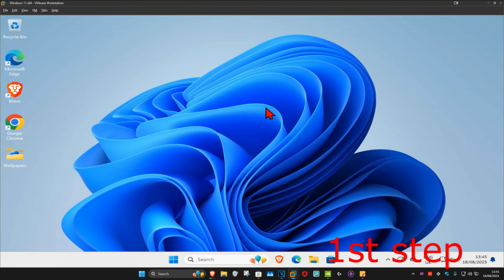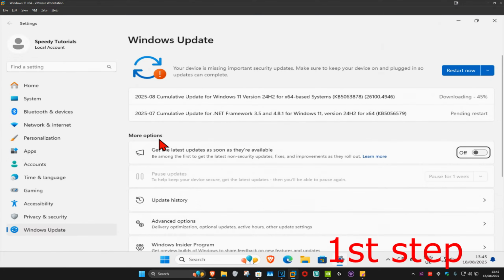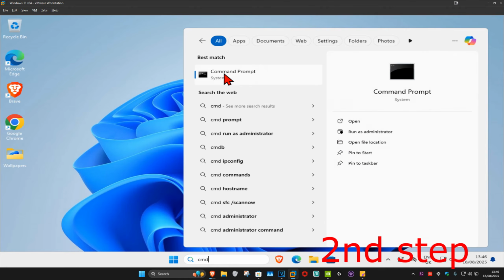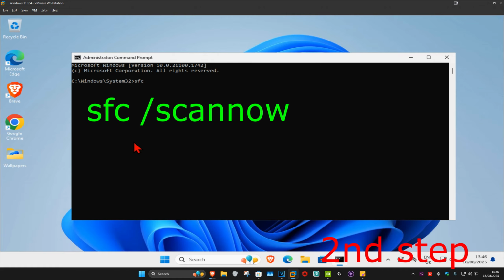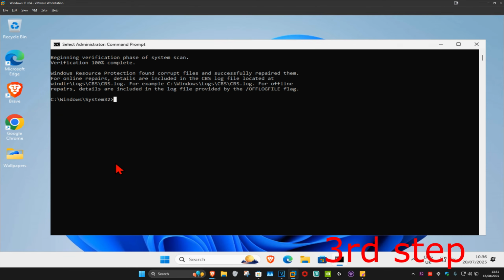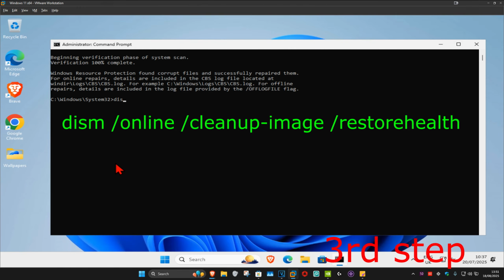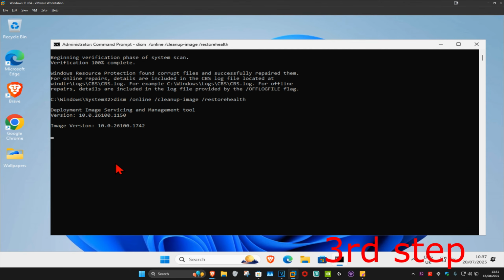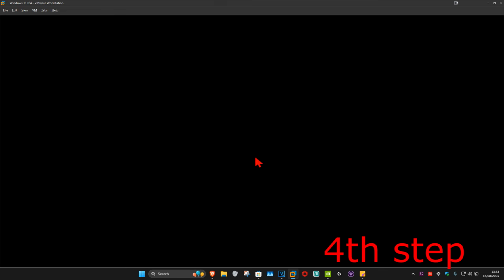How To Fix Antimalware Service Executable High CPU, Memory, Disk Usage in Windows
In this tutorial, I’ll show you how to fix high CPU, memory, and disk usage caused by Antimalware Service Executable in Windows. If your system is running slow due to high resource consumption by Windows Defender, follow these steps to optimize performance.

Issues addressed in this tutorial:

Antimalware Service Executable high CPU usage
Fixing high memory usage by Antimalware Service Executable
Reducing disk usage caused by Windows Defender
Windows Defender slowing down PC performance